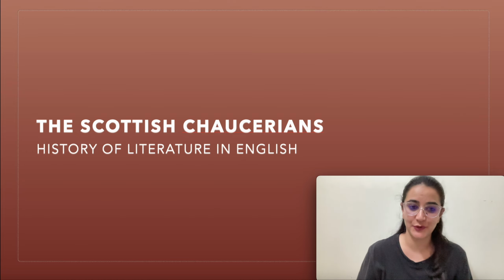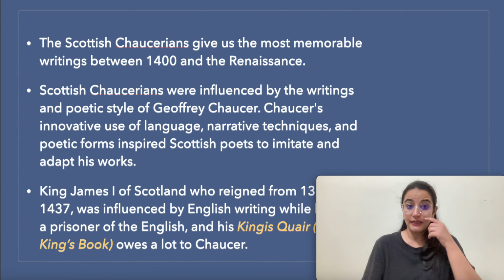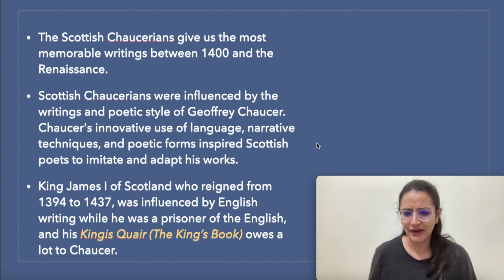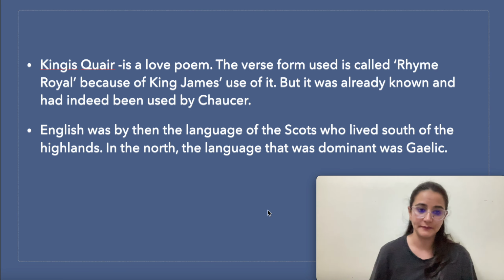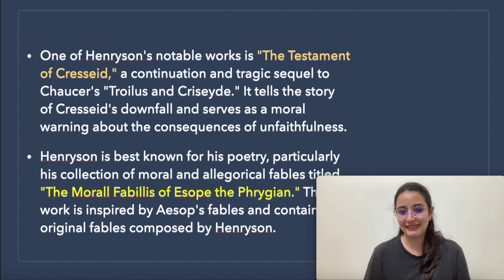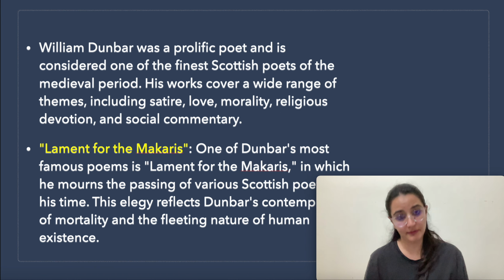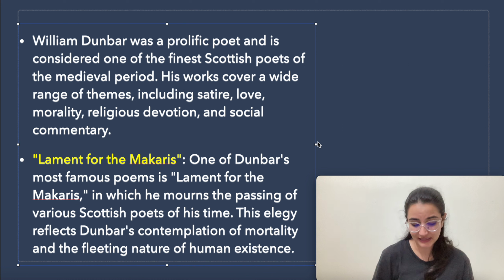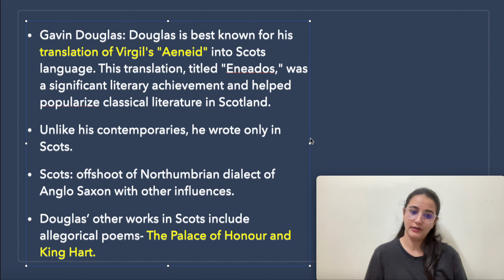Scottish Chaucerians || History of Literature in English || Annie Mahindru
In this session we discuss the Scottish Chaucerians. It will be useful for all those preparing for any Competitive exam of English.